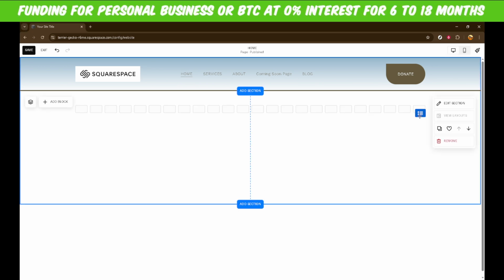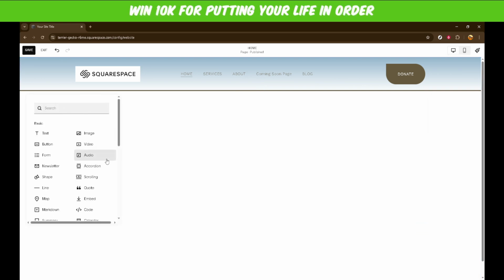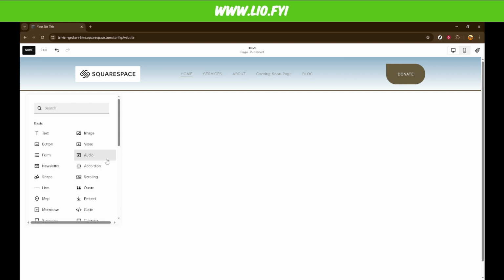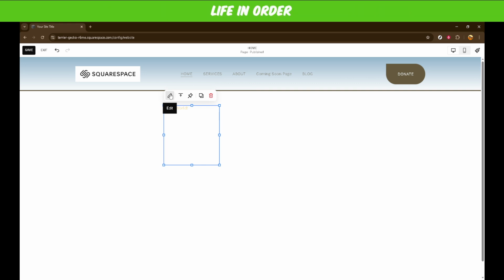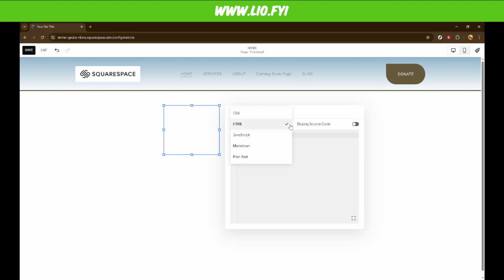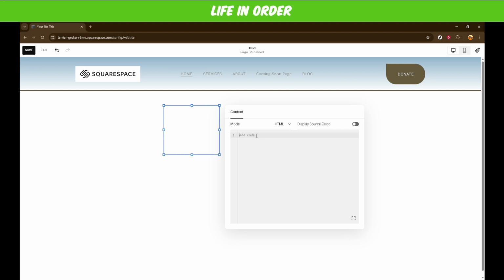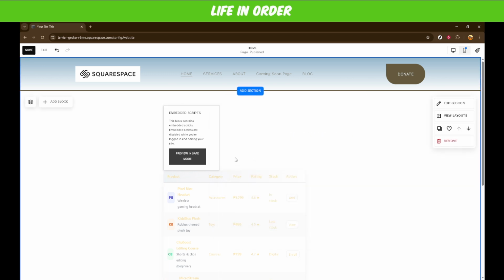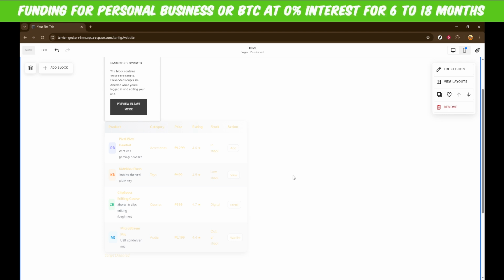How to add HTML to Squarespace { 2025 edition }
How to add HTML to Squarespace